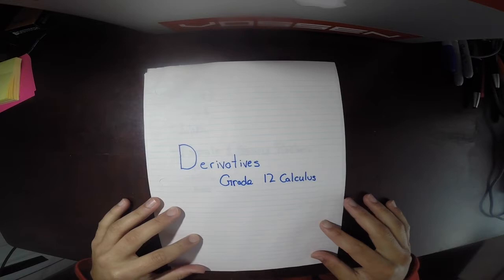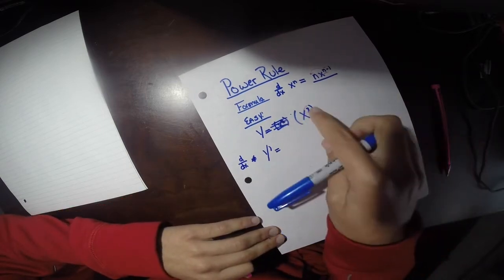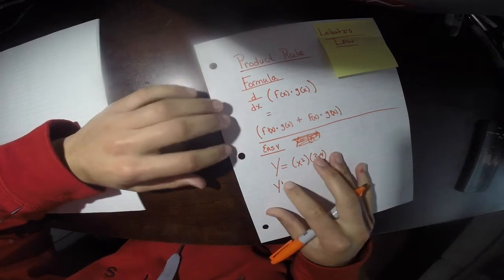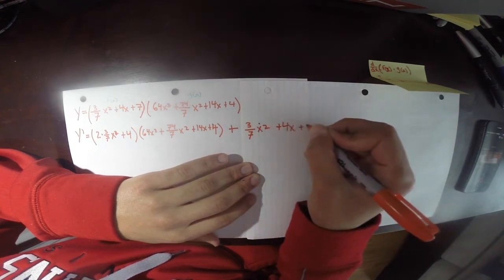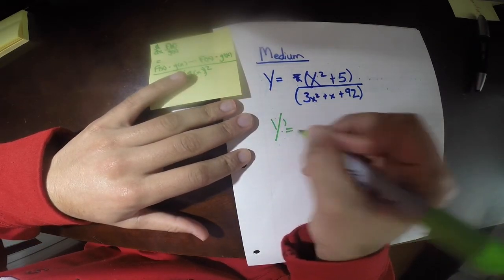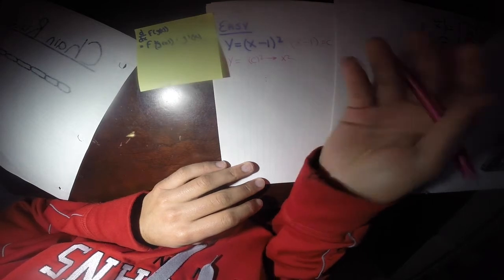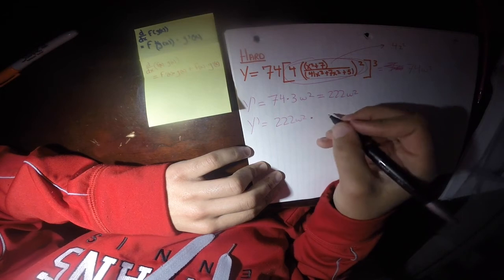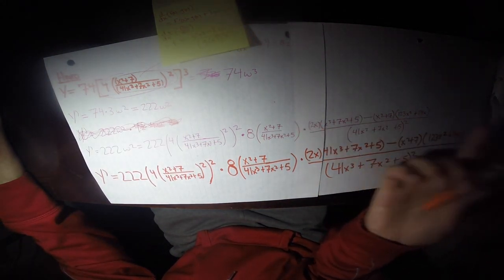Grade 12 Calc Derivatives Lesson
This is a lesson I have made about the 4 main derivative rules (product, power, quotient and chain rule) with example problems included. This video was also part of a mid term project for Blyth.
Song: Miami Drift - NFS undercover